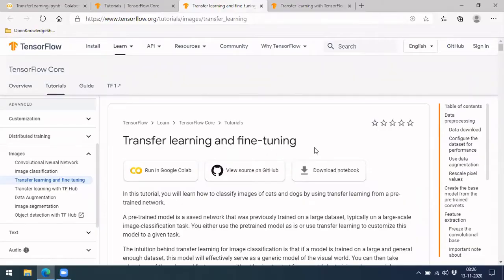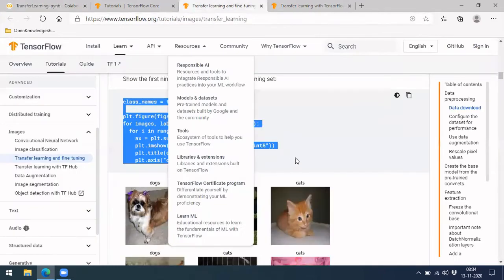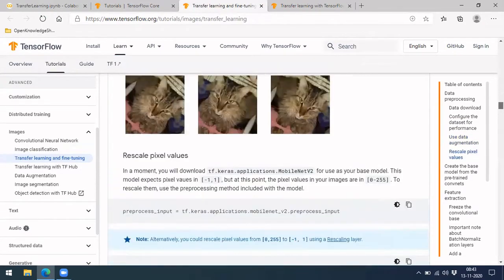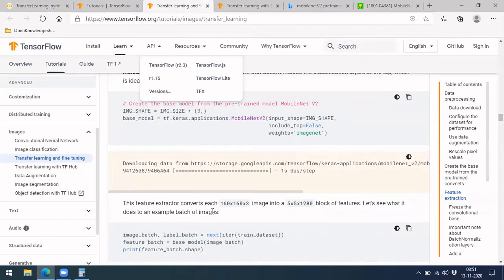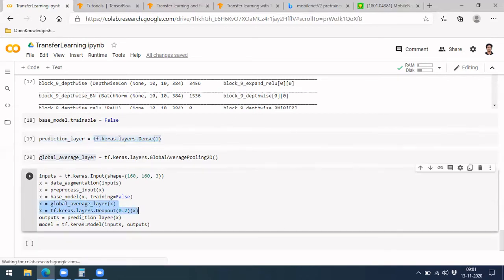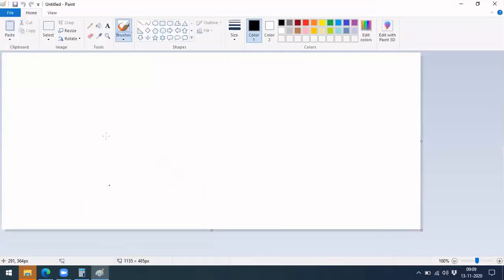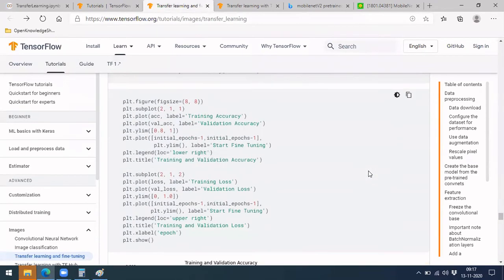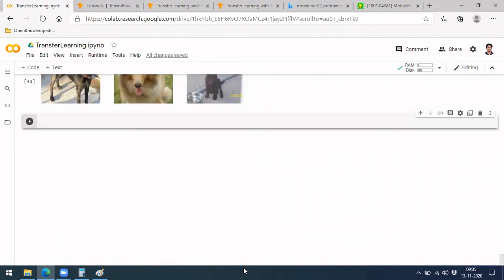Transfer Learning - Implementation using Tensorflow | Deep Learning Series | Open Knowledge Share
In this video, we explain how the transfer learning can be implemented using Tensorflow taking example of classification problem.